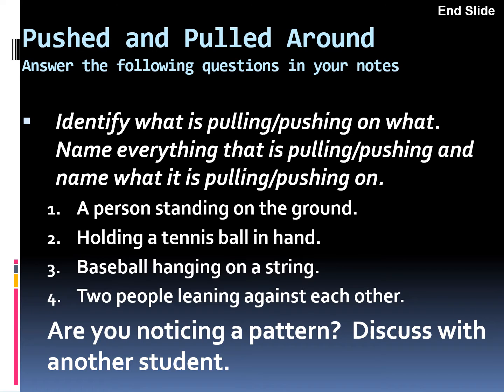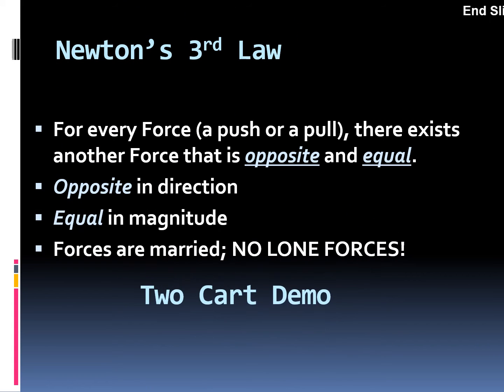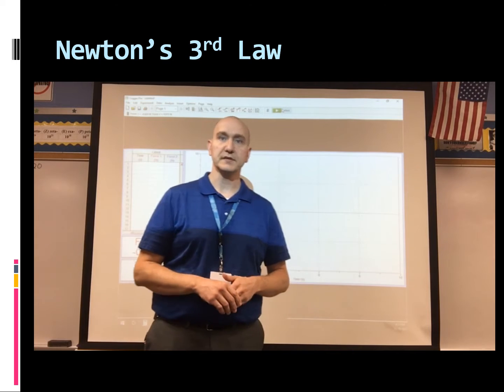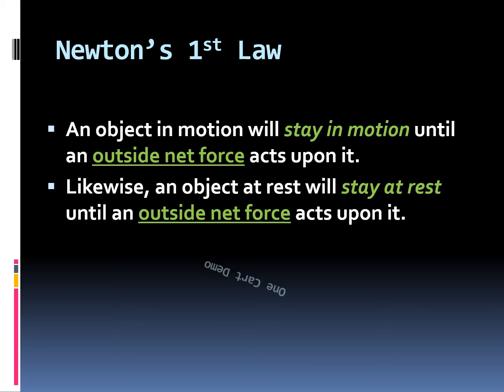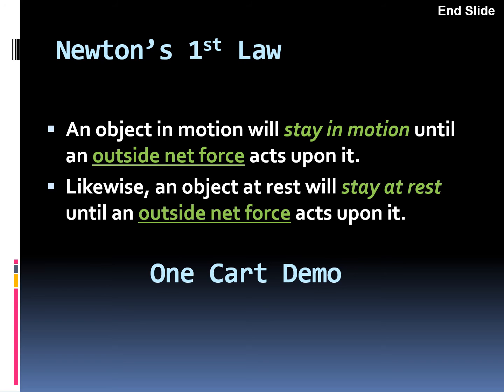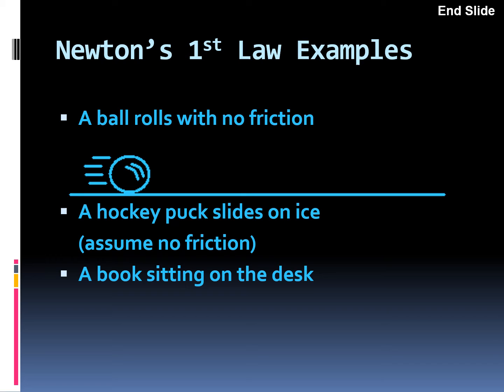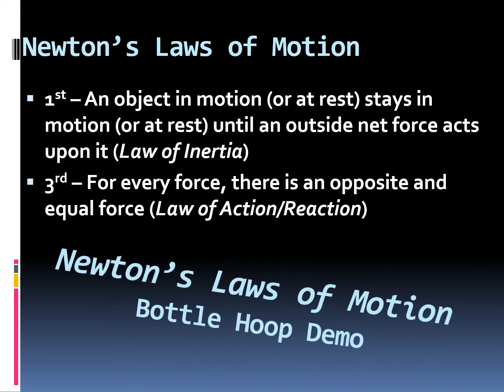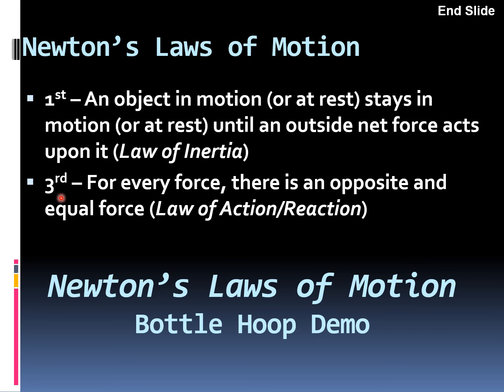01 Newton’s Laws